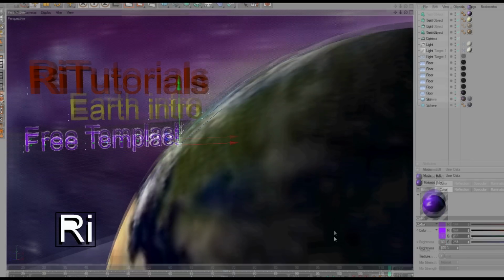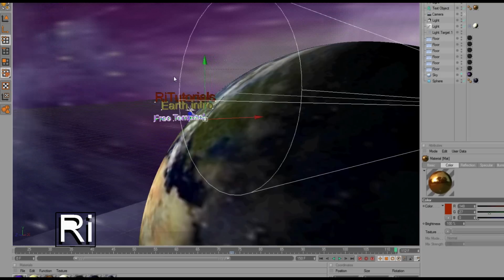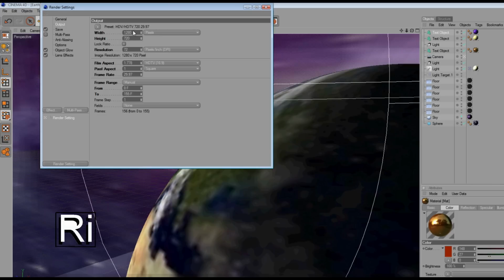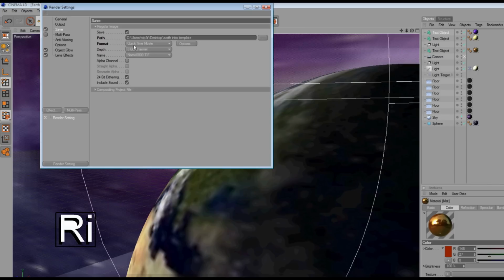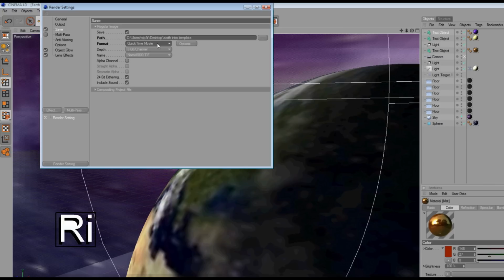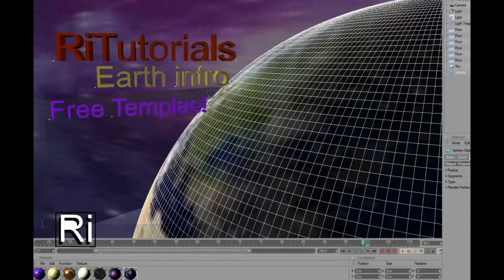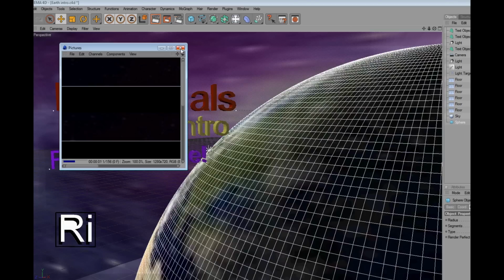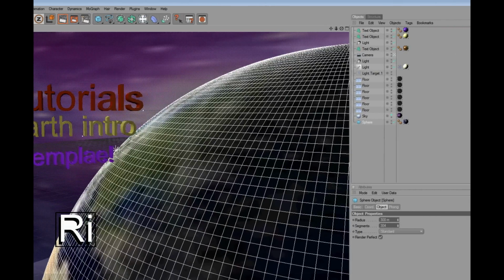3D Earth Intro Template In Cinema 4D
with this earth object you can do simplay any thing. you can adjust camera angles, lightning, allso change text or delete text and spin the earth object as much as you want to.
ive made an earth object and added a lot to it to make it easier for you guys.